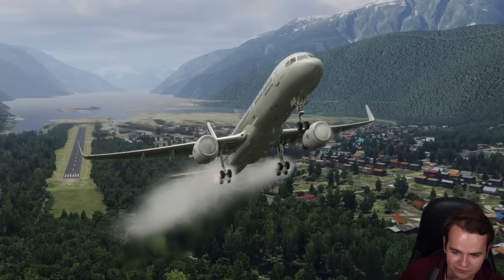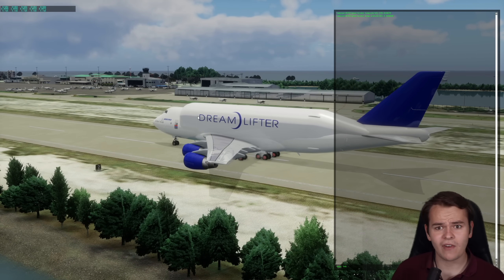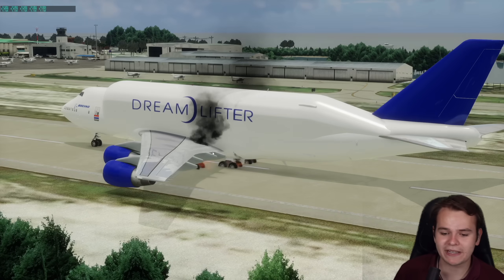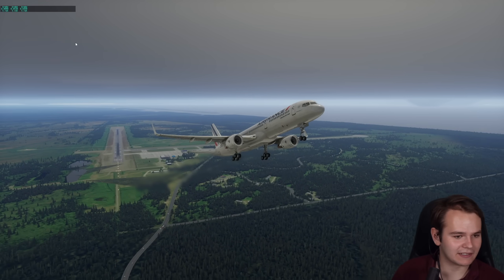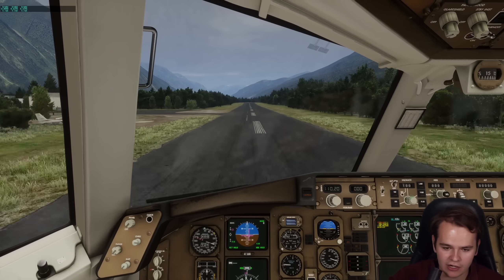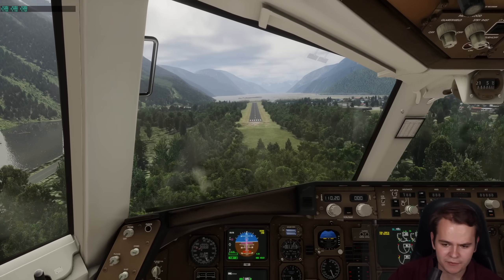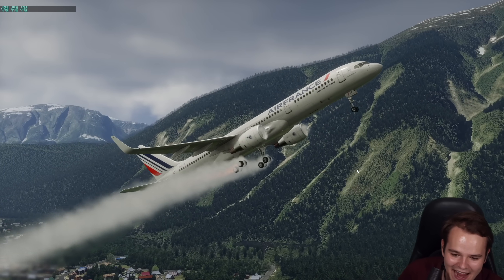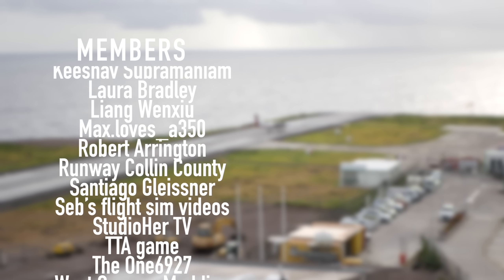Why Planes DON'T Use Full Braking Power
Today's Video: Why Planes DON'T Use Full Braking Power
Flightsim Setup:
Airbus Joystick
Boeing Yoke

Graphics Card

PC:
16" MacBookPro for editing.

©Swiss001 2021